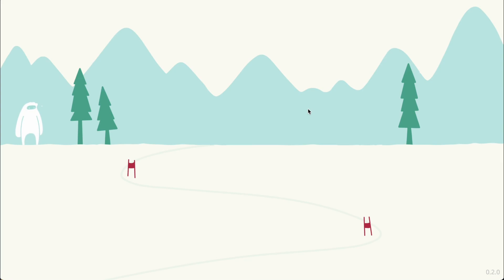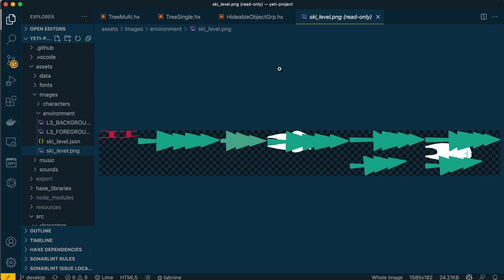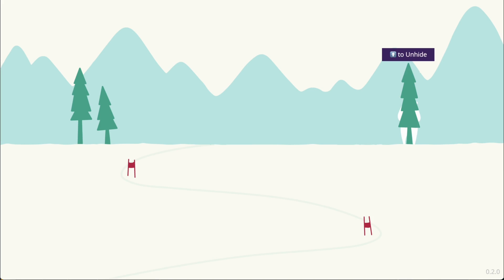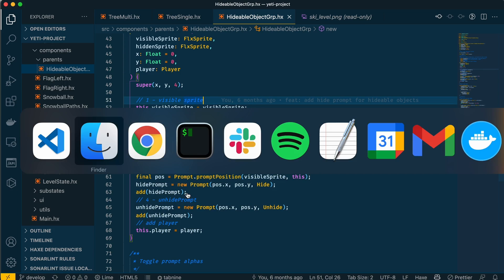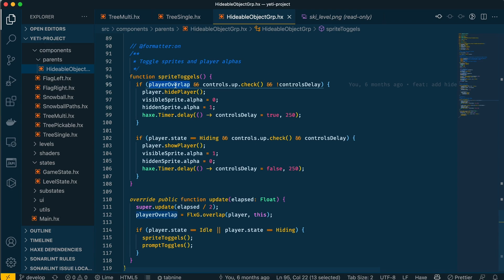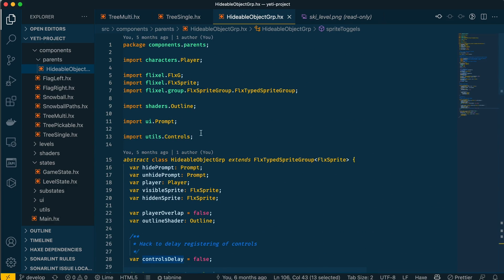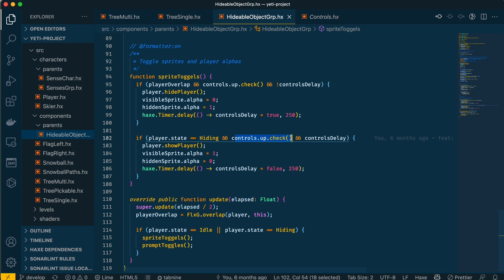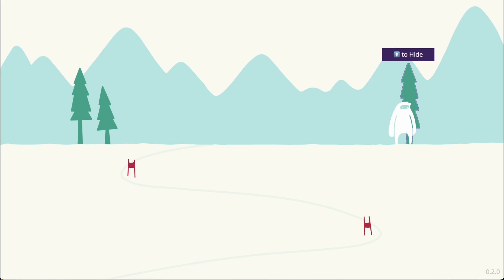How to hide sprites behind other sprites in HaxeFlixel | 2D Stealth indie game devlog #5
It's a simple thing to achieve but I thought I'd make a video explaining how to hide a character behind a sprite in case anyone was wondering how to do it.